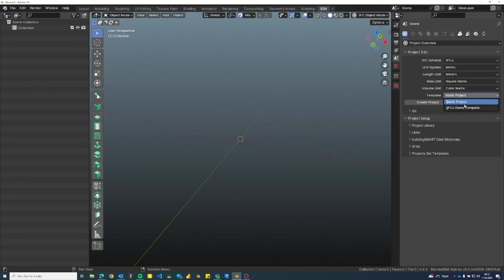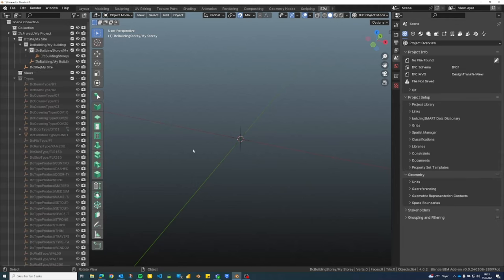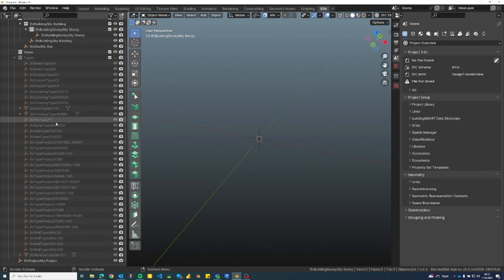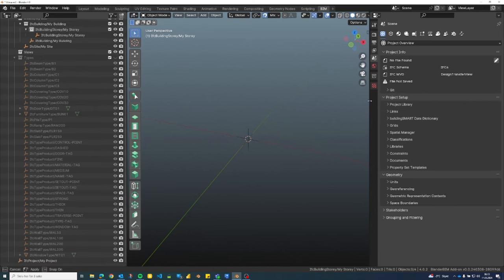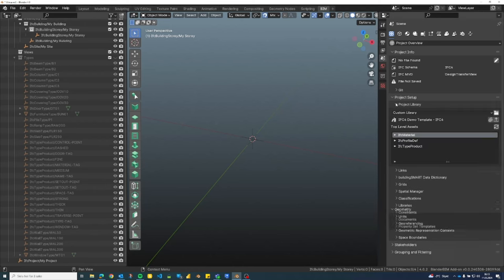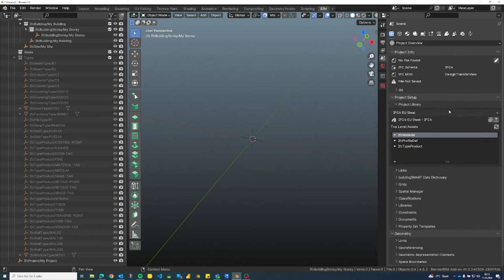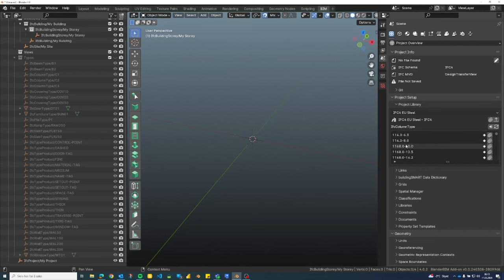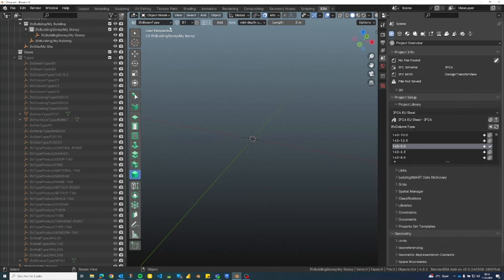Exciting Revamp of BlenderBIM's Template Library!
The way you can load different elements from different libraries has been updated in BlenderBIM.

Unlock the full potential of openBIM through targeted insights, actionable tips, and the latest industry trends. Topics covered: openBIM, IFC, IFC4, IfcOpenShell, BlenderBIM, ISO19650, IDS, bSDD. Don't miss out on invaluable content designed to elevate both your career and your projects. Together, let's build smarter and redefine the future of construction.

🎧 - Listen to my podcasts on Spotify Apple Podcasts Google Podcasts Stitcher Player.fm iHeartRadio Podbean

🎬 Must-Watch Videos:

    ...and more!

🔖 Chapters:
00:00 - Introduction
[Add more chapters as needed]